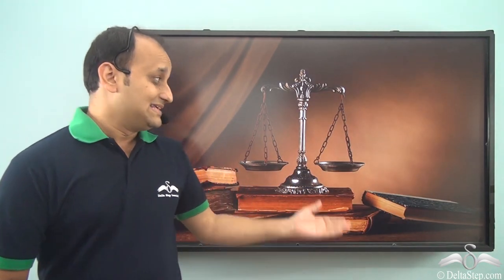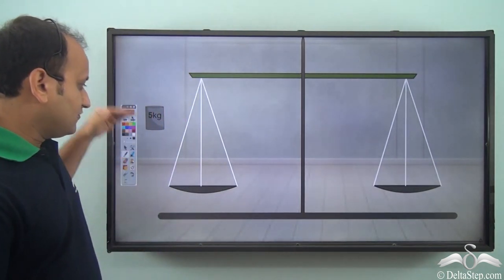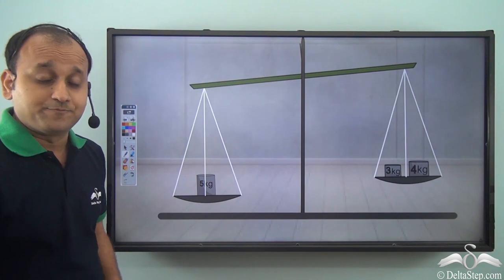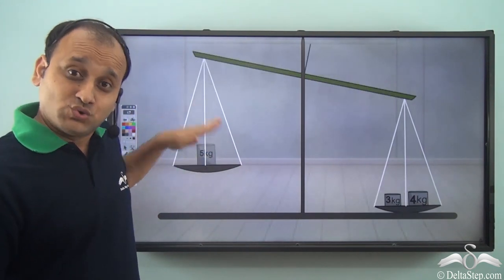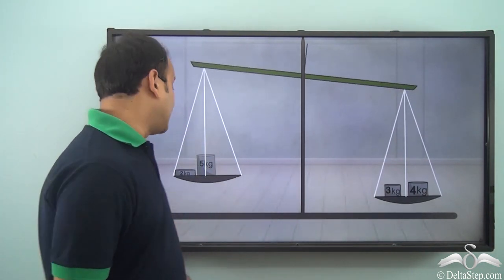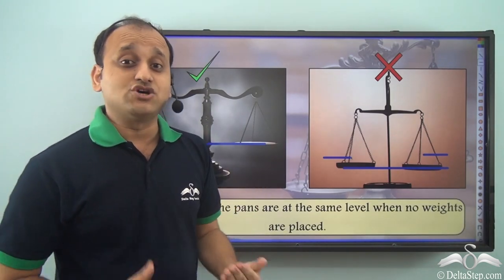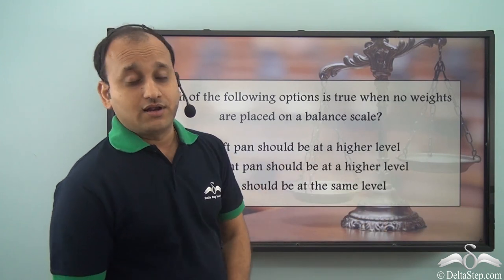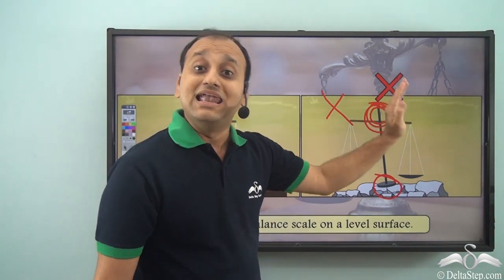Instruments used for measurement: Scale balance